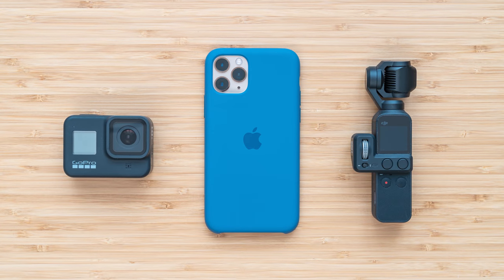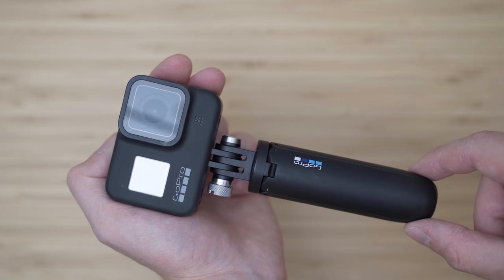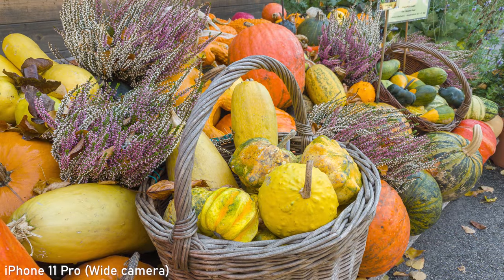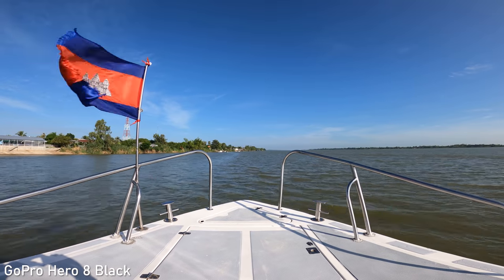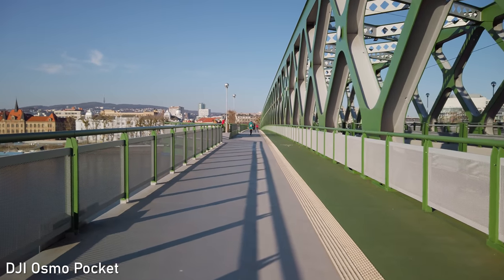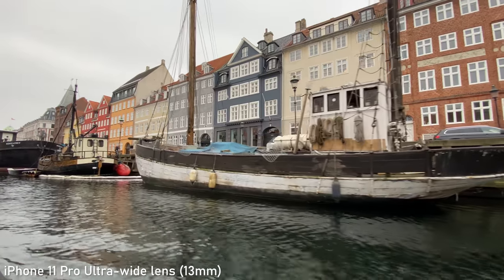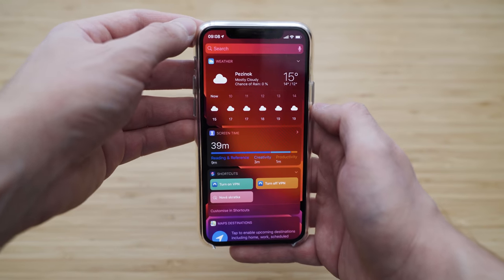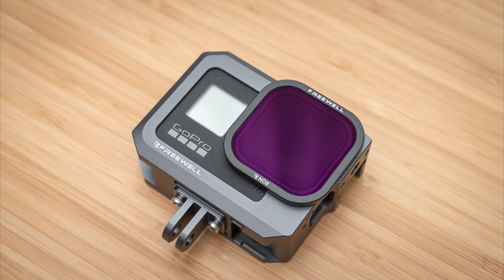iPhone 11 Pro vs DJI Osmo Pocket vs GoPro Hero 8 Black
DJI Osmo Pocket
GoPro Hero 8 Black
iPhone 11 Pro

Zhiyun Smooth Q2 (iPhone gimbal)
GoPro Hero 8 Cage + FIlters
GoPro Hero Shorty Handle
iPhone 11 Pro Silicon Case (Red)
iPhone 11 Pro Silicon Case (Blue)

Shot on:

Sony A6400
Tamron 28-75mm F2.8 Di III RXD
Sony FE 24mm F1.4 GM
Deity D3 Pro
Moza Slypod

iPhone 11 Pro vs Sony A7III - How Pro is the Pro?

iPhone 11 Pro vs Compact Camera [ Canon G7X Mark III ]

GoPro Hero 8 Black Review - The Best GoPro Ever. But is it Enough?

DJI Osmo Pocket - Long Term Review (vs Action Cameras)